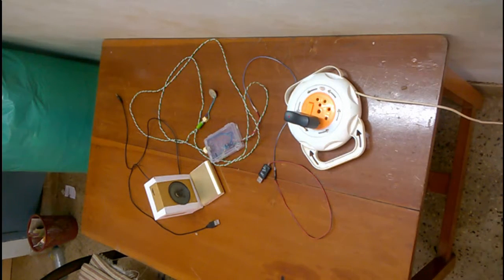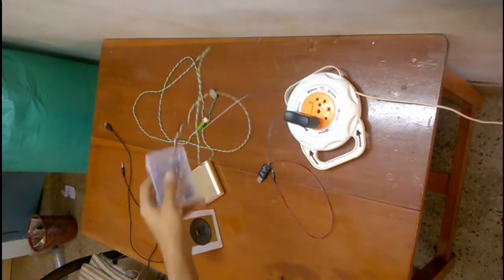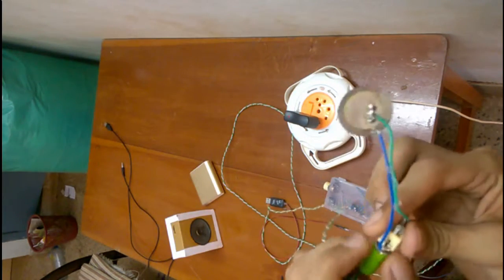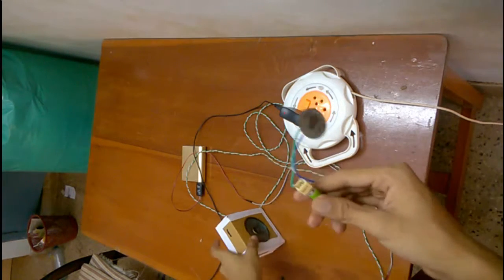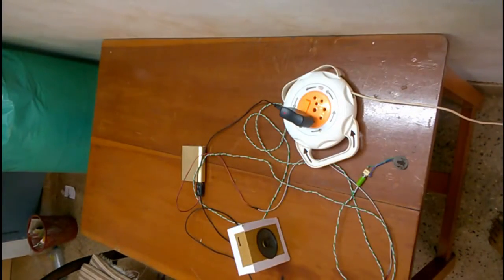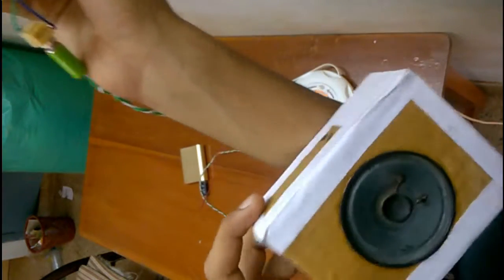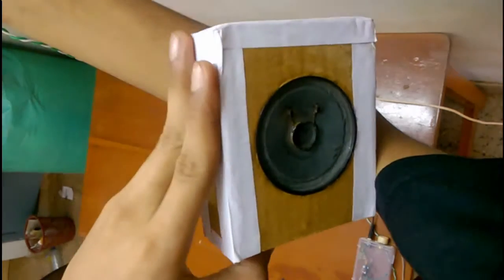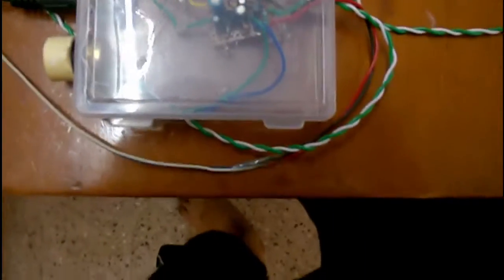DIY Guitar Pre Amp Testing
This is the perf-boarded  version of the guitar pre amp using BC 547s. I had to make a couple of changes in the original circuit to increase the gain.